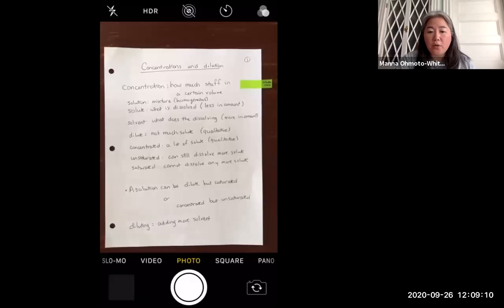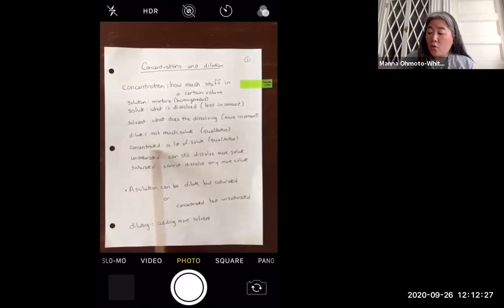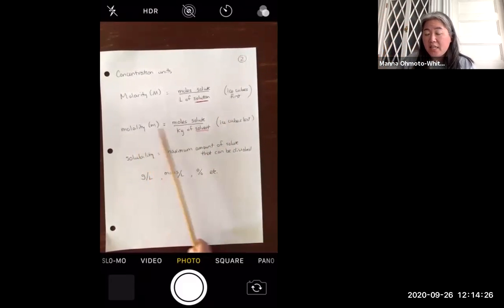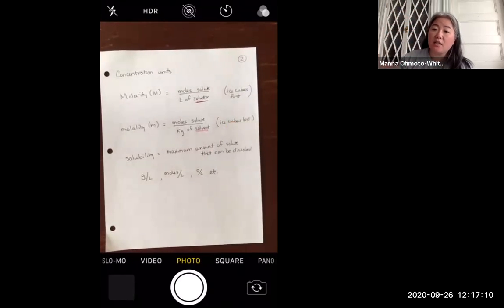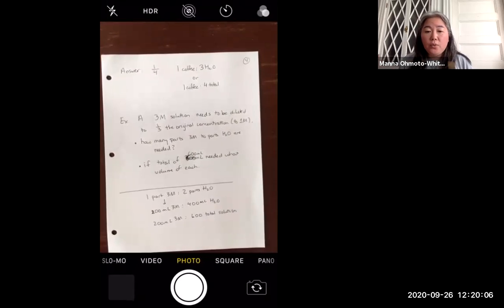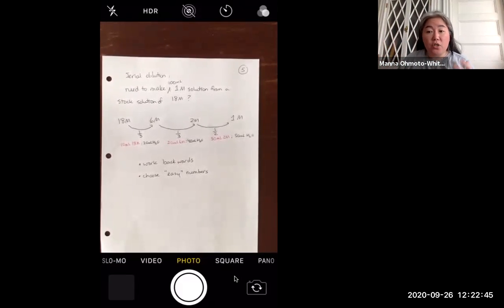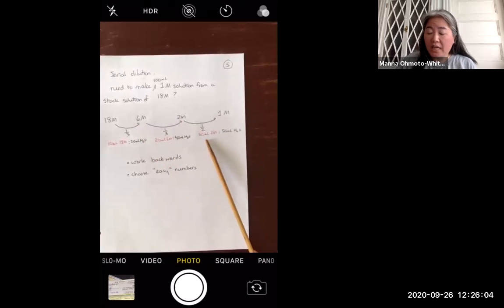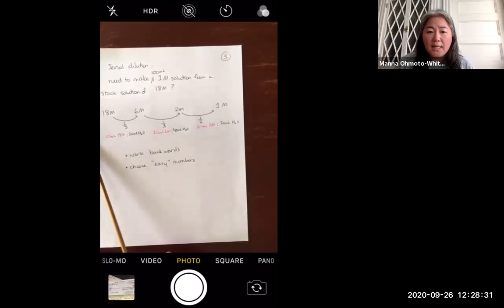intro to solutions